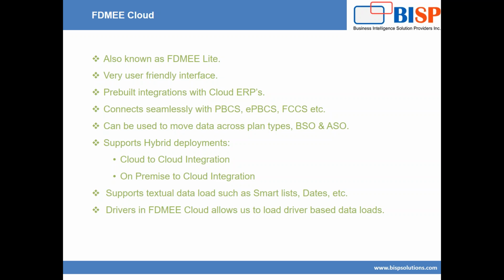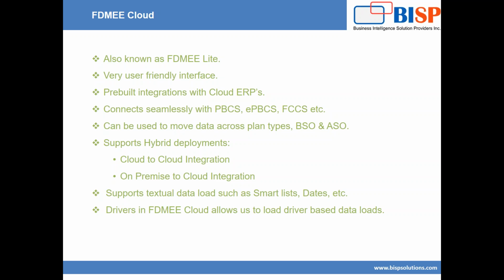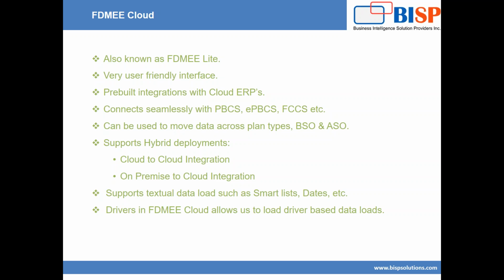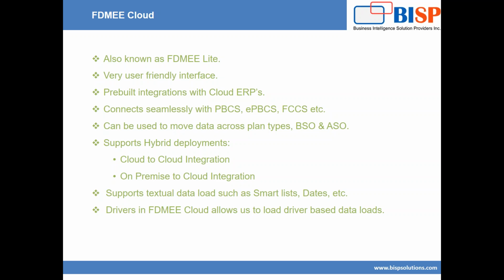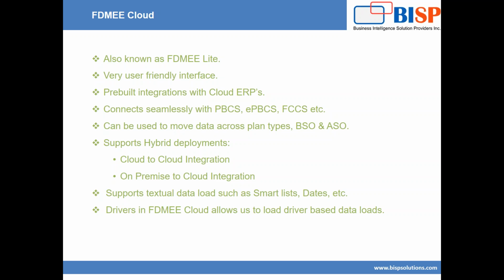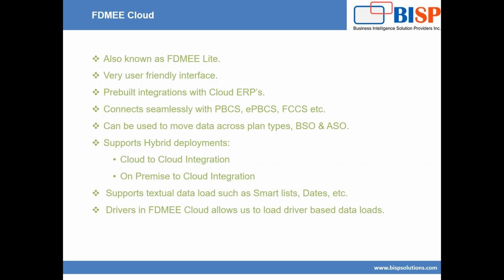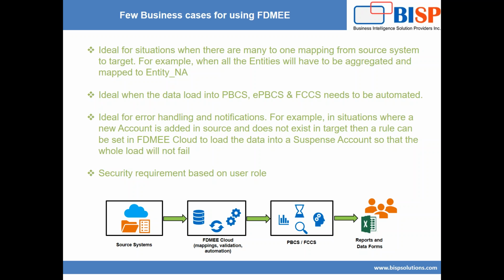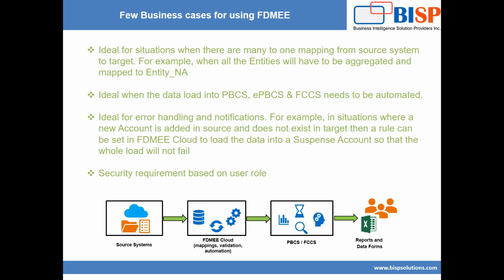FDMEE Cloud Overview Oracle EPM FDMEE